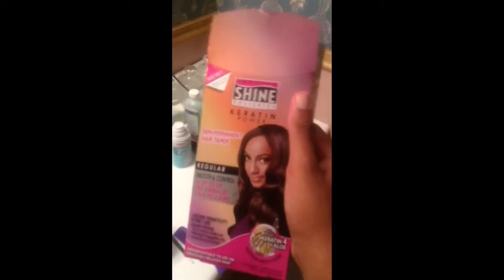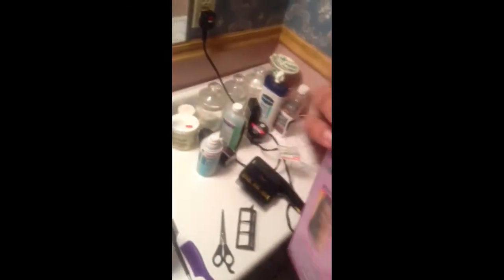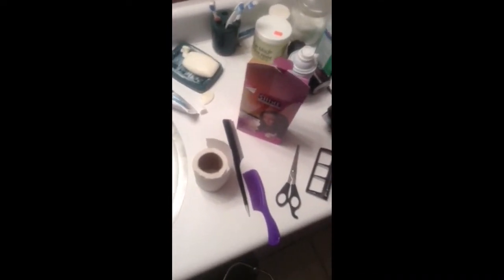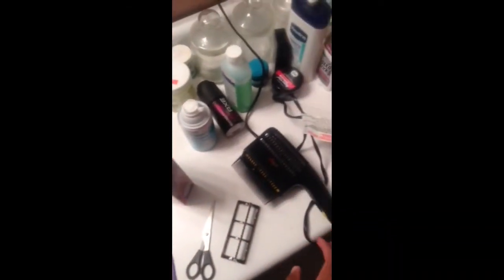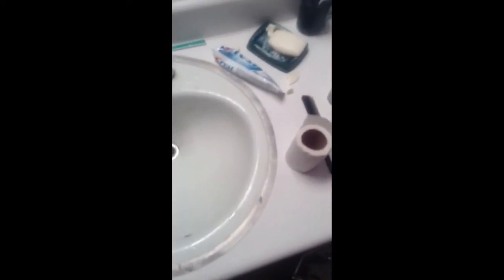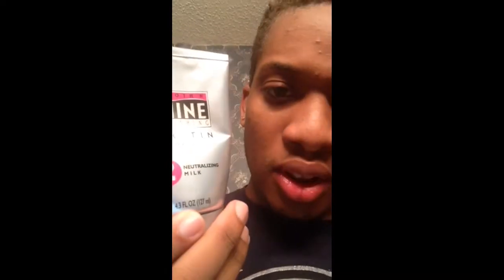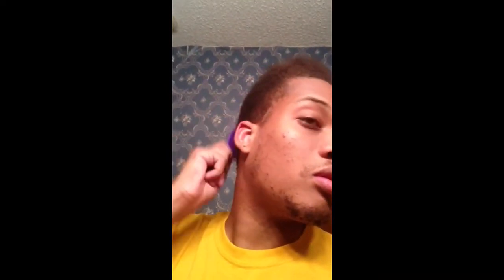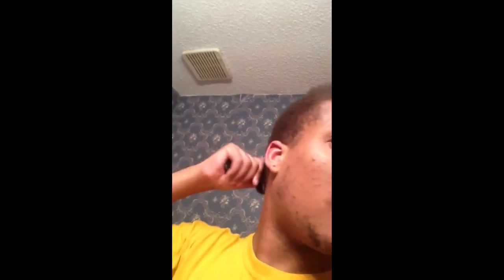PRODUCT REVIEW: Smooth 'N Shine Keratin Power treatment